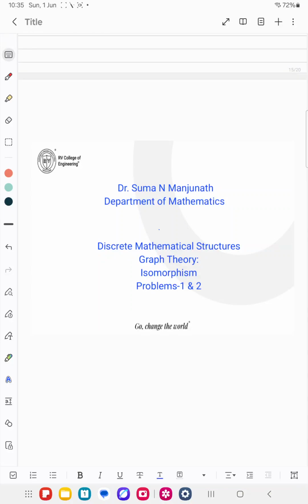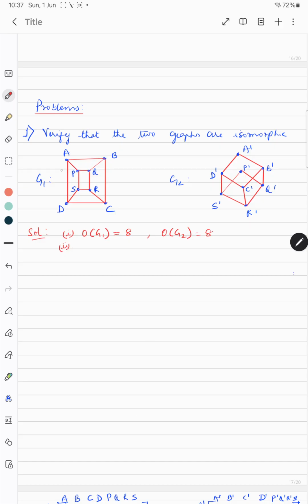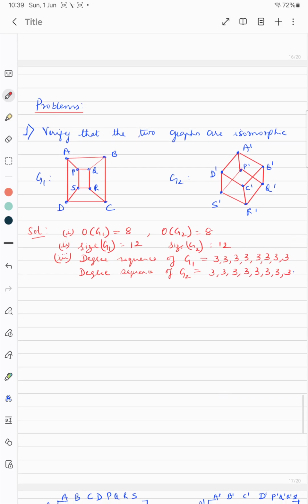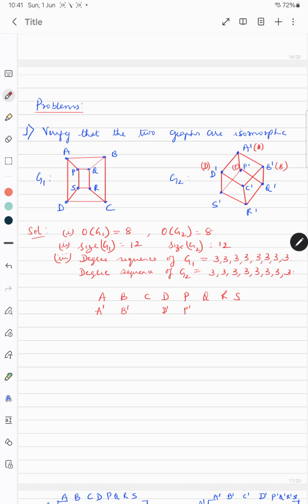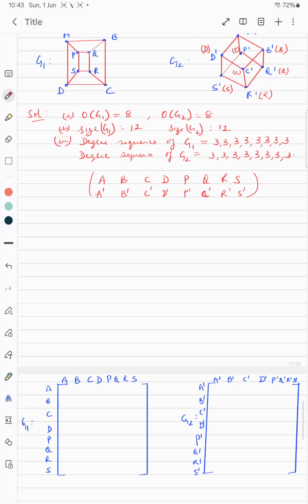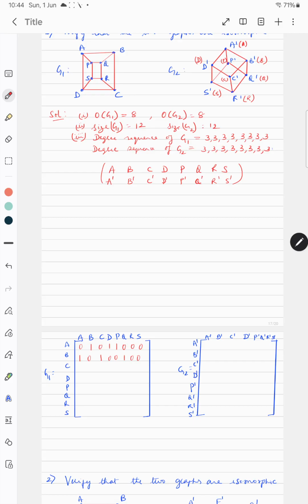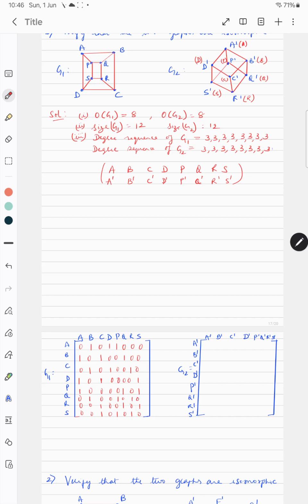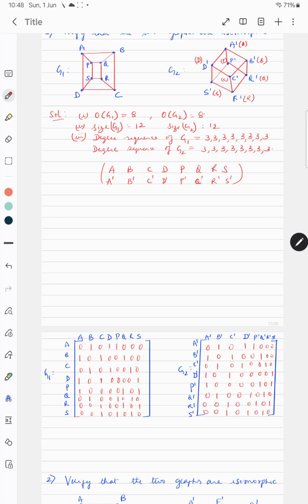DMS- Graph Theory- Isomorphism Problem1